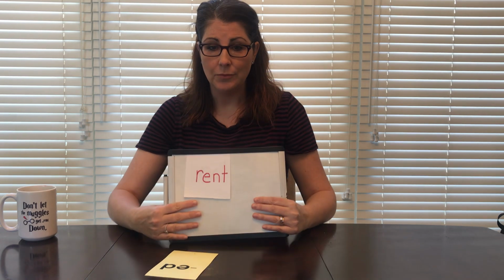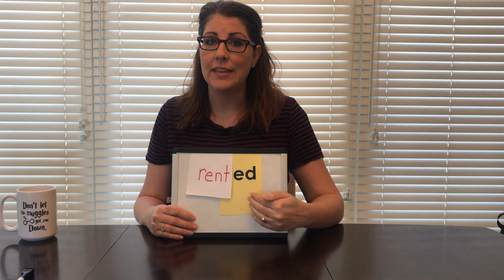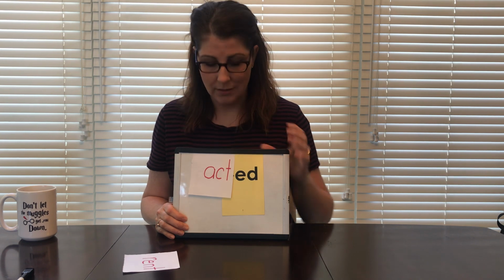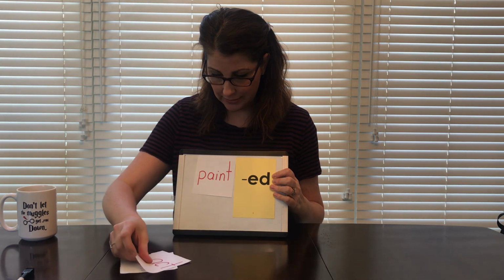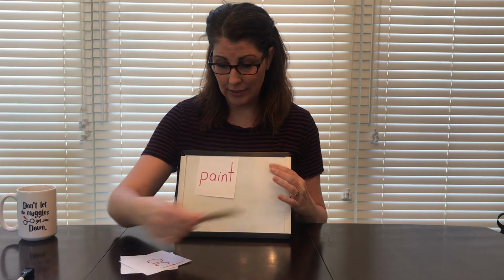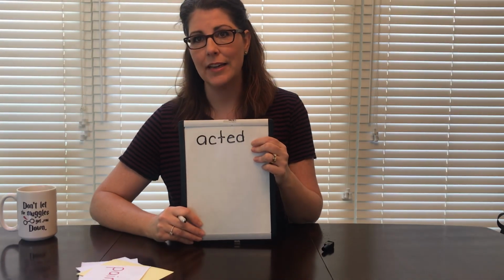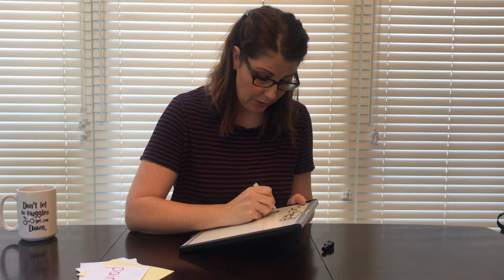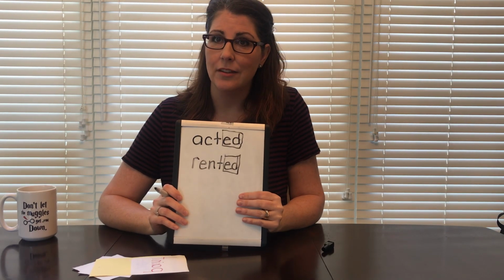Suffix -ed. First sound /id/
This is the first sound suffix ed makes when added to the end of a word.  The "e" in the suffix -ed has a schwa sound and sounds like /id/.